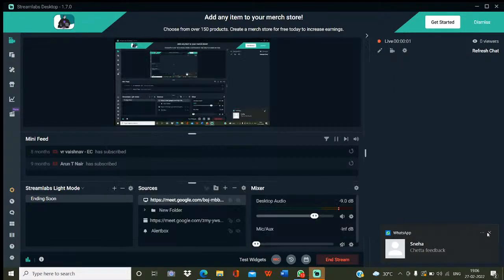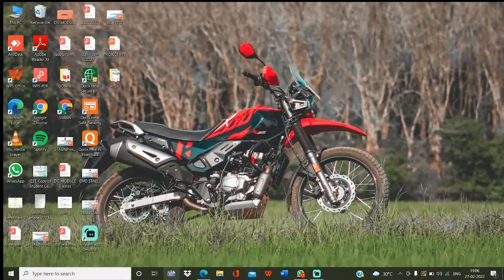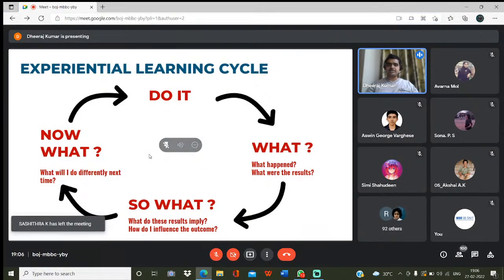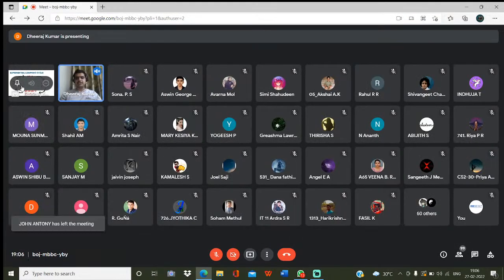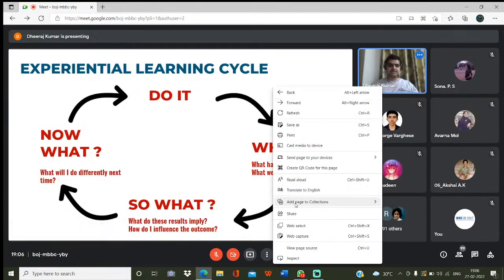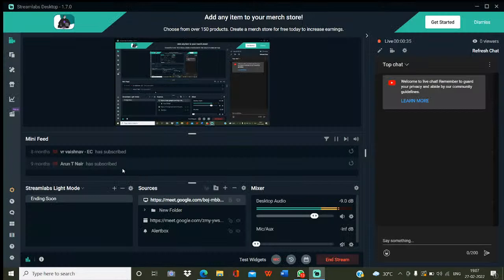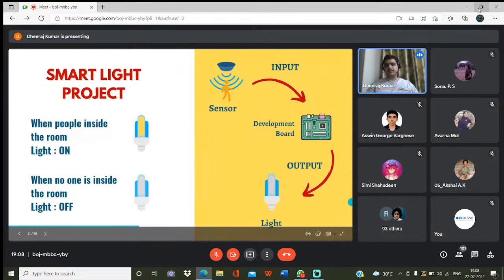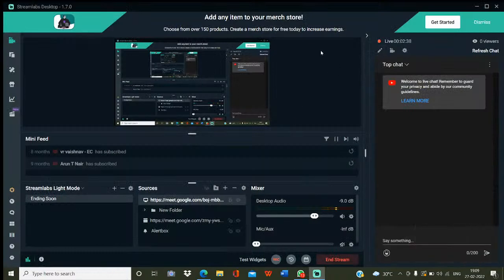Solar energy in electric vehicles